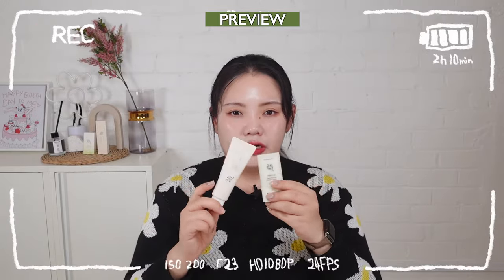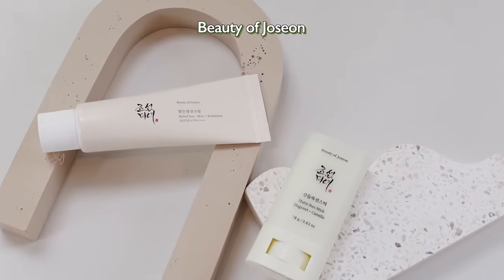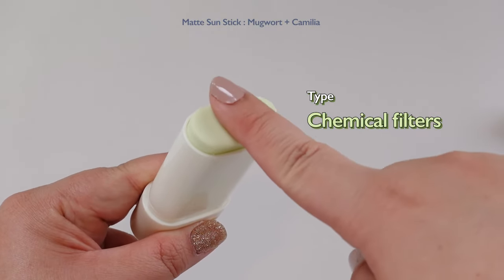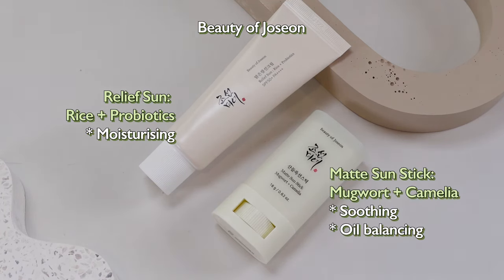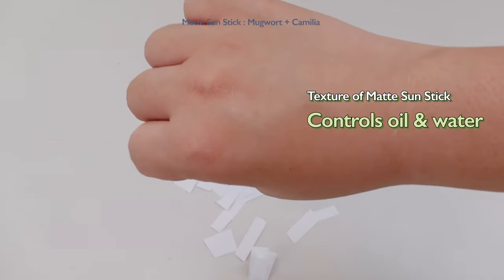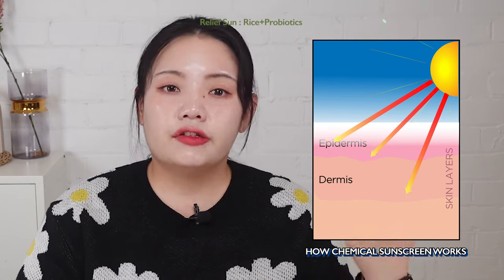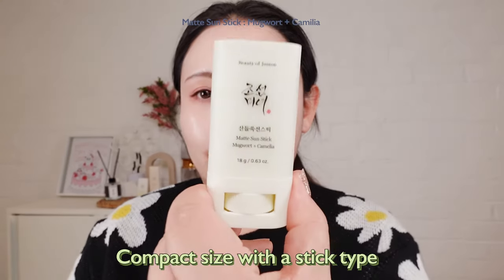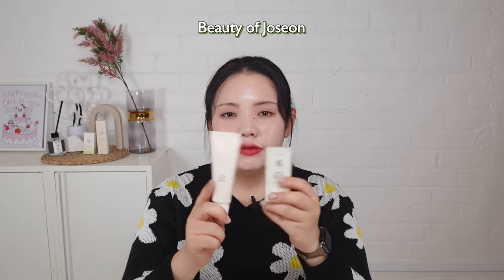Beauty of Joseon 🌟 Sunscreen Hype Explained! | Relief Sun vs Matte Sun Stick | HIKOCO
No doubt that we’ve fallen in love with Beauty of Joseon’s sunscreens! But what makes their suncare unbeatable? It all comes down to their wearability, formula and amazing skin benefits. Find out why this suncare duo are hitting K-beauty lovers’ holy grail list ☀️

🐰 Product List

Beauty of Joseon Matte Sun Stick: Mugwort + Camelia SPF50+ PA

Beauty of Joseon Relief Sun: Rice + Probiotics SPF 50+ PA

0:00 Preview
01:05 BOJ Relief Sun
01:50 BOJ Matte Sun Stick
02:48 What makes BOJ sunscreen popular?
04:33 Suncare Tips

LIKE if you want more Comparison videos from HIKOCO